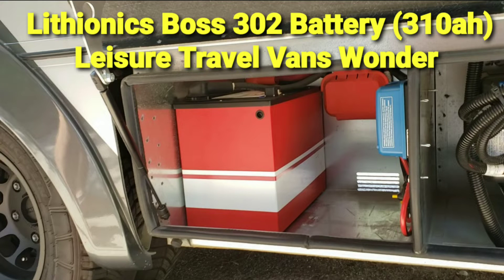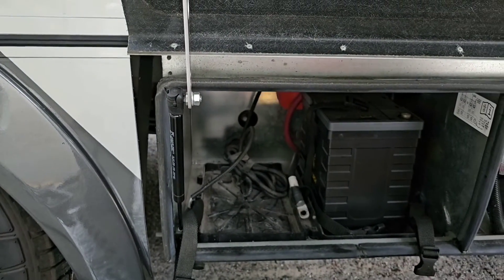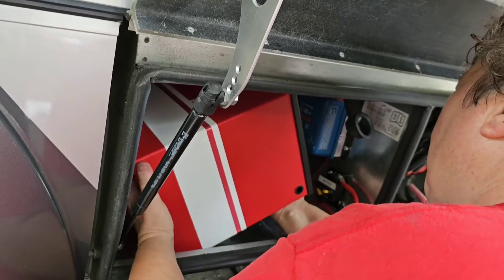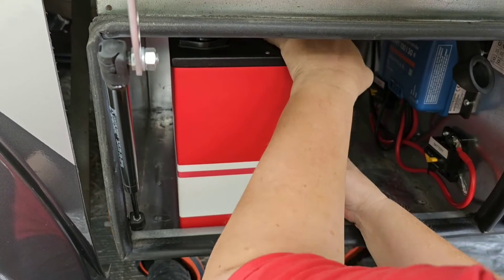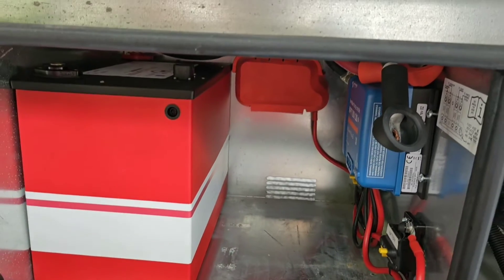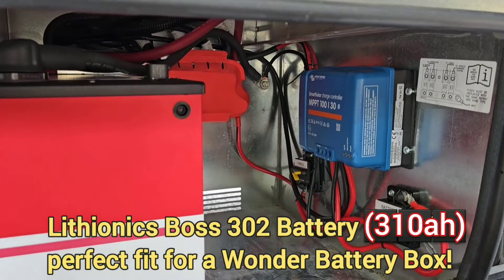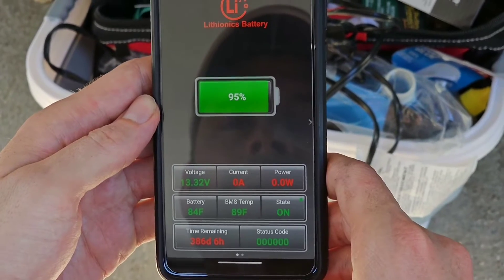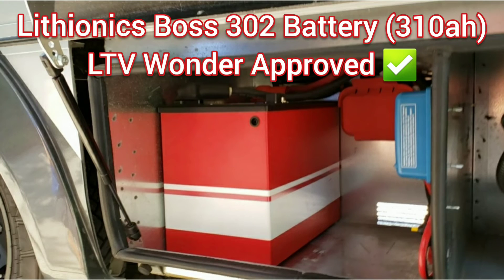Installing a Lithionics Boss 302 Battery (310ah) in Leisure Travel Vans Wonder Models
The Lithionics Boss 310 battery, 310ah, is a perfect fit in any of the Leisure Travel Vans Wonder Models or Serenity Models battery locations. The Boss battery has a Length of 14.5" by Width of 8.5" by Height of 10.5". It takes about 30 minutes to install a Lithionics Boss 310 battery (310ah), including removing the old Leisure Travel Vans batteries. It actually takes longer to remove the old batteries than to install the single Lithionics Boss 310ah battery. Here is a link to the Lithionics website Boss Battery Information,

In my opinion, Lithionics batteries are the highest quality Lithium batteries you can buy and they are packed with many advanced features. My favorites are Bluetooth internal Battery monitoring, automatic heater for safe cold weather use and battery charging, convenient on/off switch, a NeverDie Reserve of 10% SOC, Fire Proof Enclosure, UL Listed, and number of automatic safety and battery shutdown protections (includes low/high temperatures and low/high voltage cutoff). Most importantly they are more compact and powerful than other brands. A Lithionics Lithium battery gets you the most power per cubic inch of your battery box and the most output power at a maximum 230a discharge rate. Meaning it can easily power everything in your coach, including the air conditioner (EasyStart or SoftStartRV installation required). Making a Lithionics Boss GTX12V310A battery the smarter choice. You'll probably never have to purchase another house battery again, because a Lithionics battery should last longer than 10 years if properly maintained! Here is my video with a deeper dive into Lithionics Batteries for Leisure Travel Vans,

You can get Lithionics batteries through an authorized Lithionics Battery Dealer or recognized Lithionics Battery Installer, You can download a list of dealer/installers from the Lithionics website. to learn everything about a Lithionics battery.

The Lithionics battery will be delivered right to your door, but remember it takes sometimes a couple of weeks to get a Lithionics battery, so order well in advance of your project.

Some Lithionics installers I recommend are CTM Customs in Stuart Florida (Ask for Matt or use their contact and Boundless Power in Mount Vernon OH .

Parts:

- Lithionics Boss 310ah battery, Model GTX12V310A

- Black 2" Eternabond Tape to seal Battery box openings, For those who live in colder climates I recommend sealing off the openings in the battery box to reduce the cold temperature exposure. The Lithionics automatic internal battery heater works to keep the battery just above 35°F, down to temperatures as low as -4°, so the batterycan be safely used or charged. If your battery will see colder temperatures in storage, then it is best to turn the battery off. Go to the Lithionics Support web page and download their Storage guide.

Tools:
• Electric or Battery Powered Drill
• 13mm short and deep well socket and socket wrench
• #2 Roberson square tip,

Note: I highly recommend this tool set, that contains all of the tools you'll need for this project and others in the future.  It is a nice compact kit that you can carry with you in your LTV so you always have tools for an emergency.